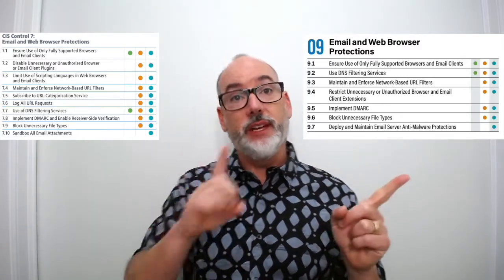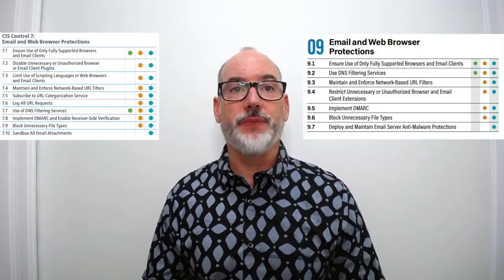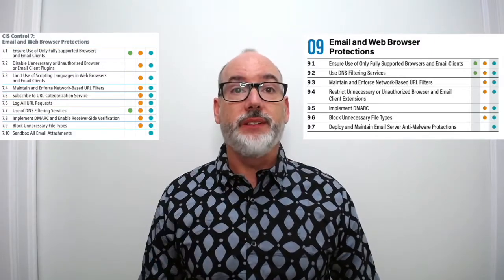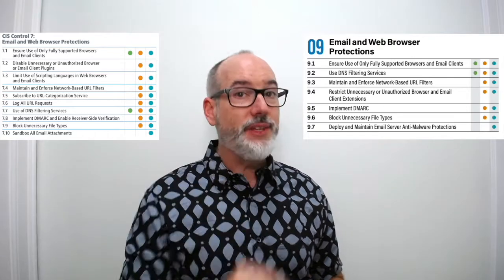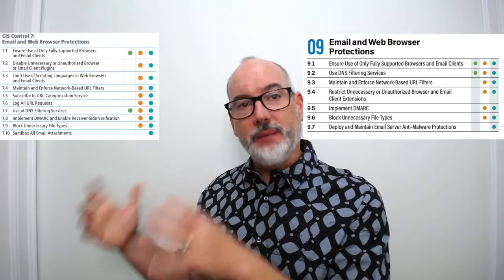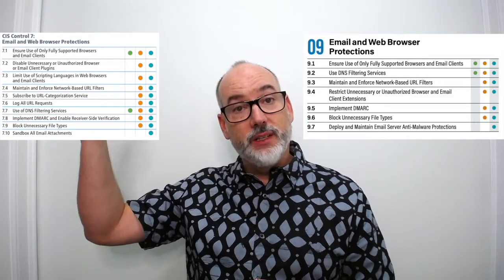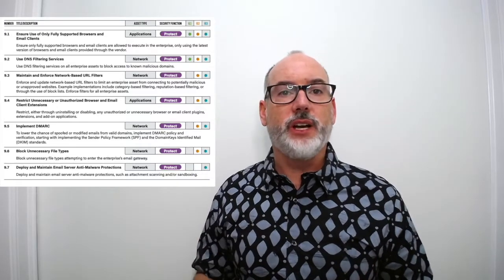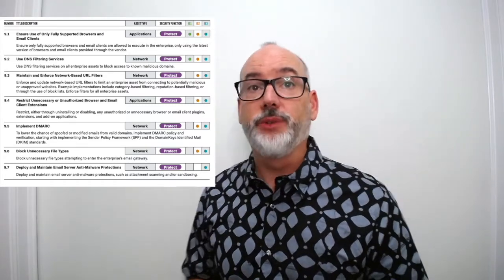CIS Critical Security Controls Version 8 - Control #9: Email and Web Browser Protections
I was an editorial panelist for the updating of CSC v8, and am putting together a series going into details of updates from v7, with some of the insights into how we developed the new Controls.

If you have any questions or comments on the Controls, please visit the CIS Version 8 Workbench where you can post them

You will need to register an account, but if you are interested in supporting the Controls, you will be happy to be on their mailing list.